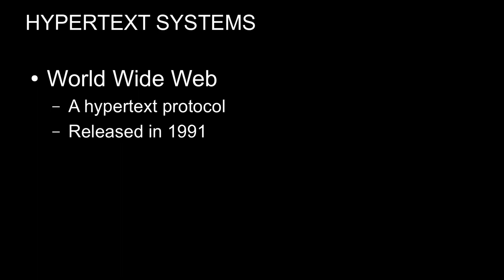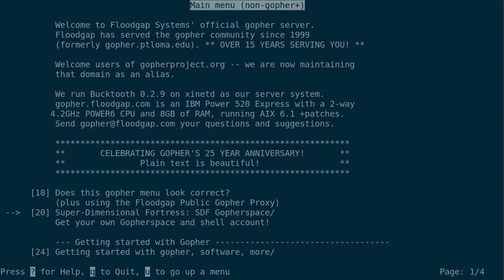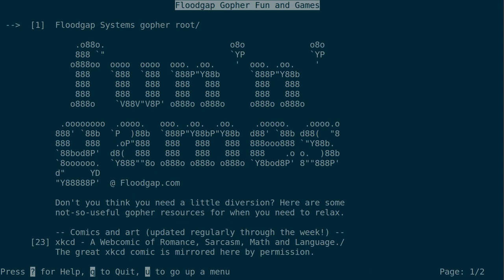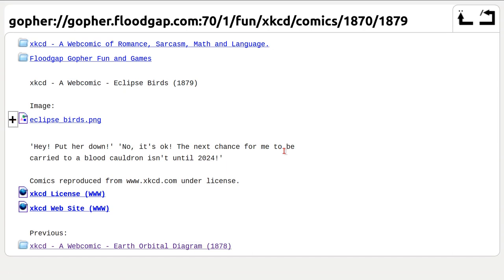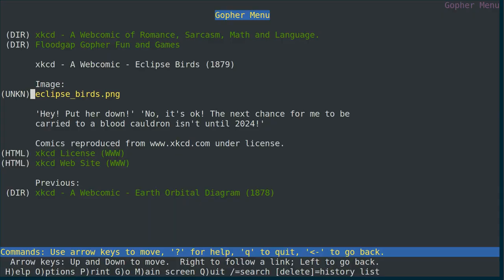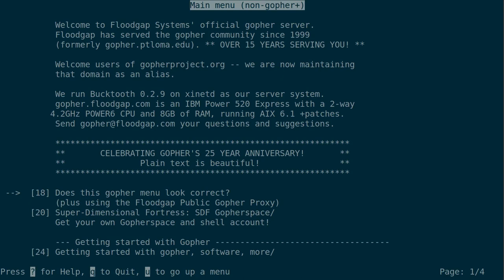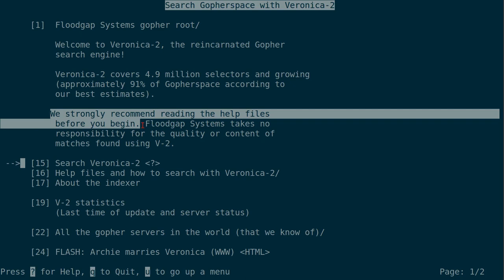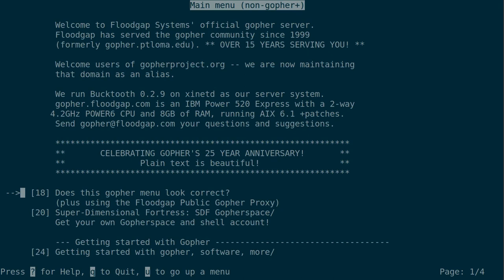Exploring Gopher: The Internet's FORGOTTEN alternative to the Web that's STILL AROUND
Gopher is the Web's uncluttered cousin. It's been around for just as long as the Web has, so why doesn't anyone know it exists?